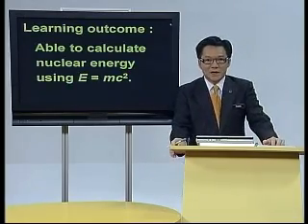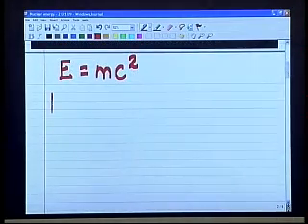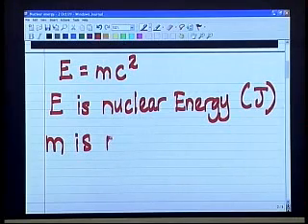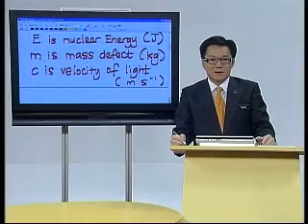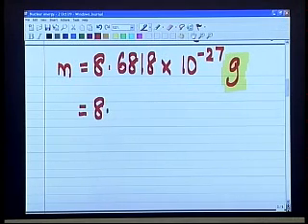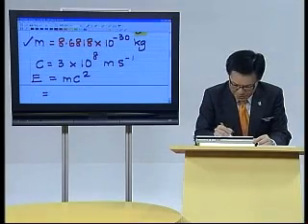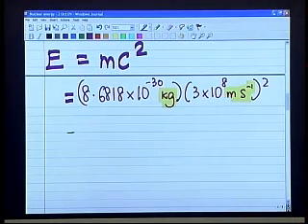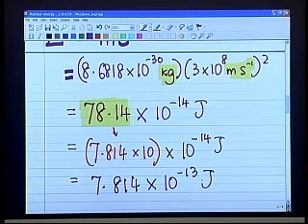E TUISYEN PHYSICS radioactivity nuclear energy